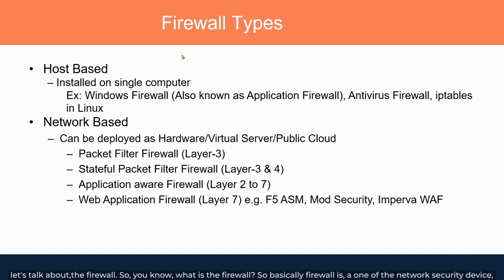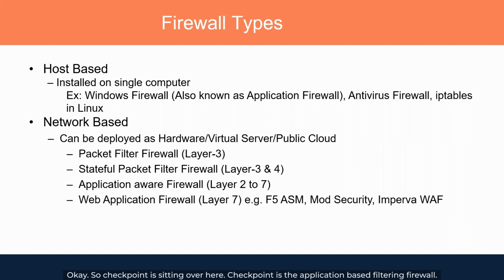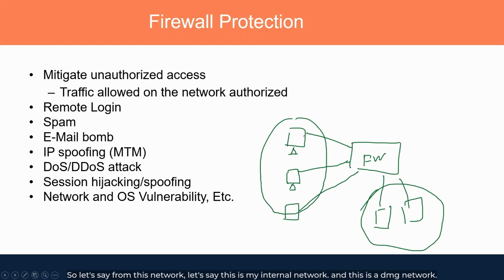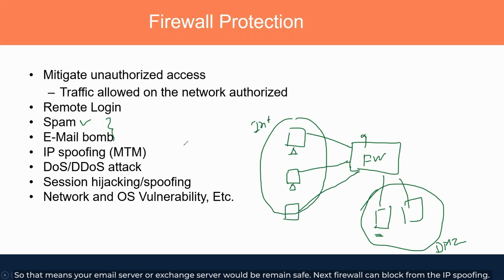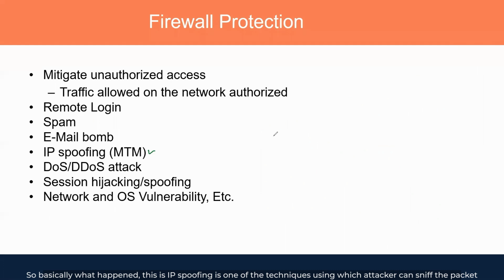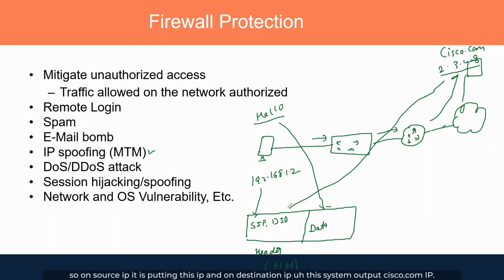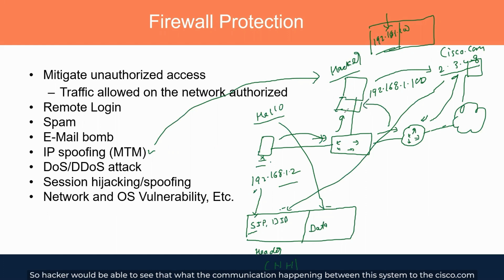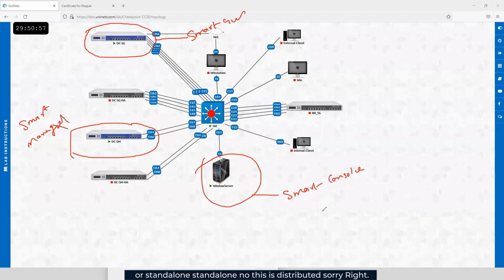CCSA training - UniNets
Looking to start your journey as a Check Point Certified Security Administrator (CCSA)? This demo session gives you a glimpse of how you can configure, manage, and secure networks using Check Point Firewall. Learn from industry experts and get hands-on experience!

✅ What you’ll learn:
🔹 Firewall installation & configuration
🔹 Security policies & VPN setup
🔹 Threat prevention techniques
🔹 Real-world troubleshooting